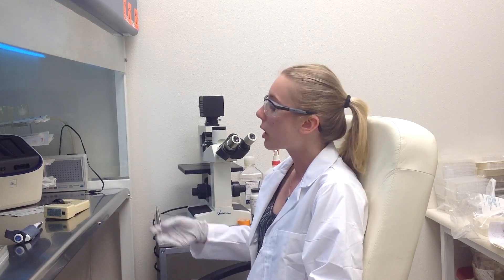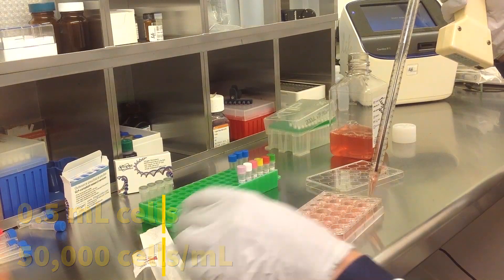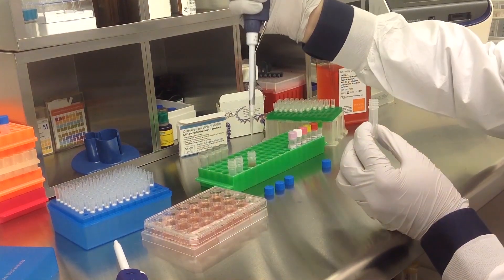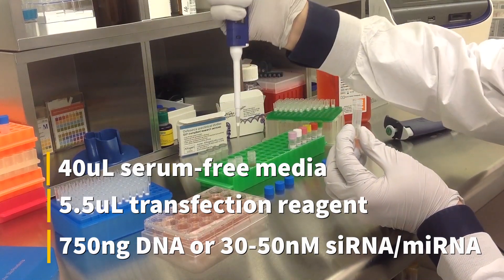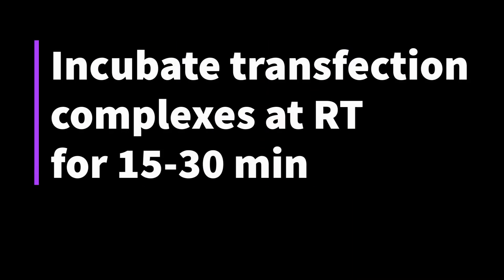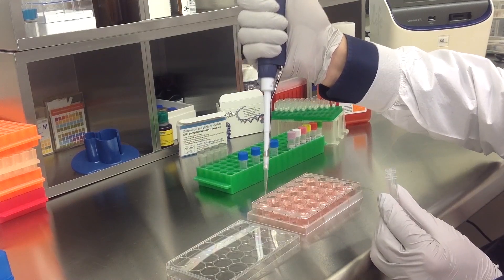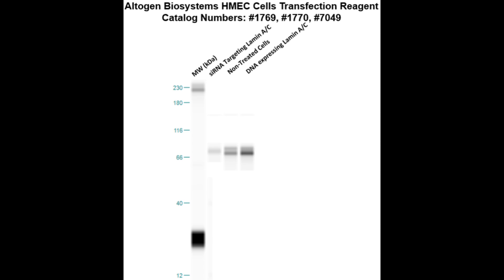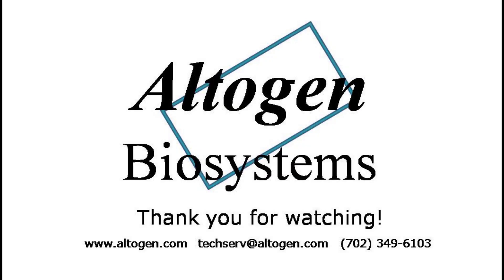Altogen Biosystems In Vitro HMEC Transfection Tutorial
Breast cancer is reported by the ACS to claim over 40,000 lives annually and have over 300,000 new diagnoses annually, making it the most prevalent female malignancy. This represents a serious challenge to public health in the United States, which is why breast cancer studies are considered so important. Preclinical research, which often uses human tissue models such as xenografts, is essential in the path to understanding and developing the disease characteristics and treatments of tumors. The HMEC human breast cancer cell line (an acronym for human mammary epithelial cancer) has been widely used in a variety of carcinogen screenings. HMEC cells were derived from the glandular tissue of a patient diagnosed with breast cancer. The HMEC model has shown to be suitable for transfection and as a biomedical research host. HMEC cell morphology is cuboidal with a characteristic swirling pattern. HMEC cells have also been used in three-dimensional tissue culturing.